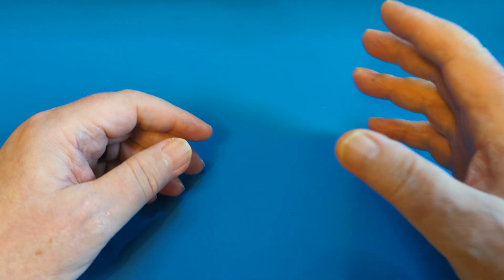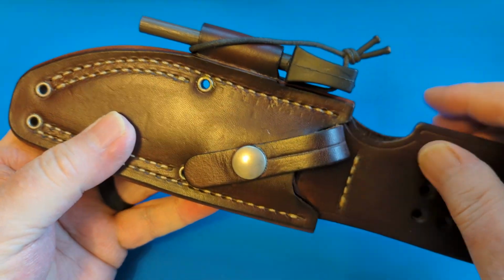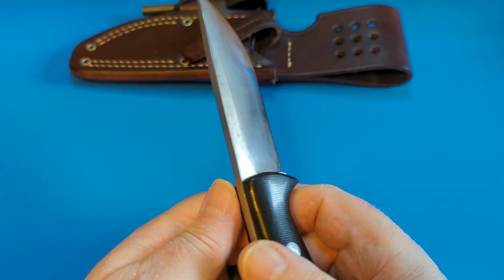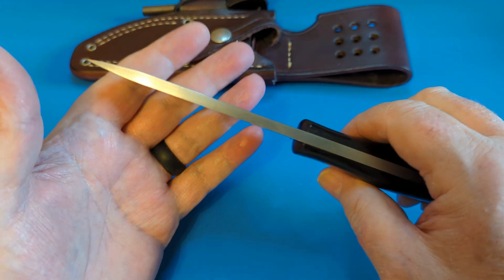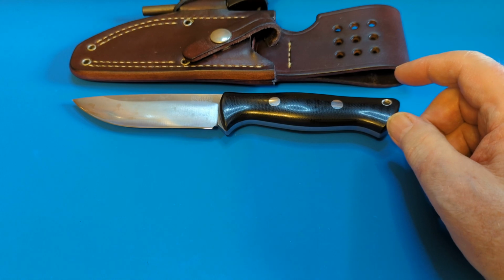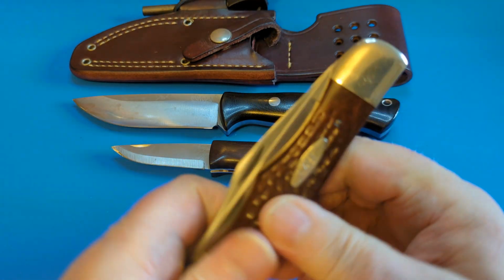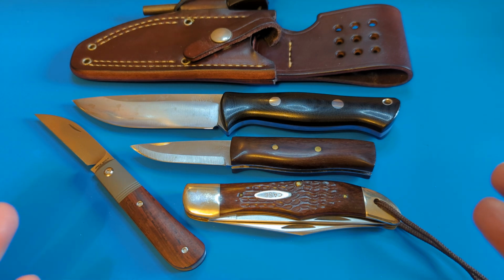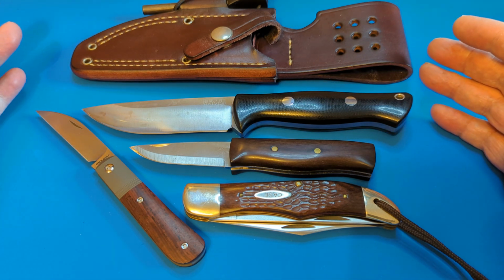Fixed blade Friday. I've only got my Grail fixed blade.😜💥🔪